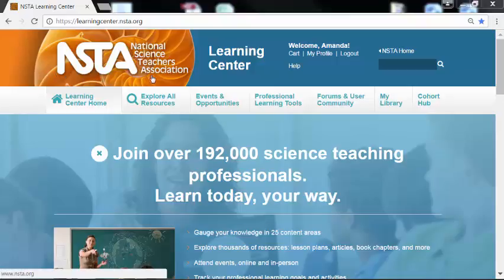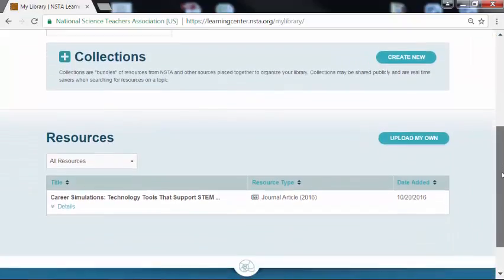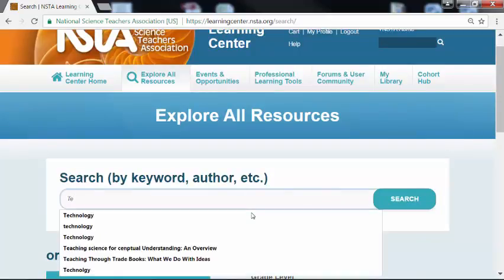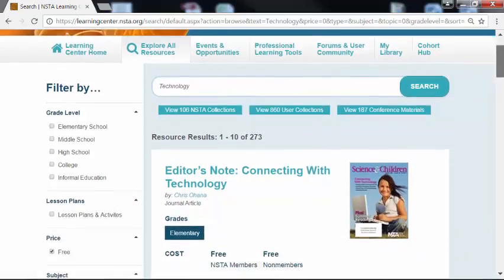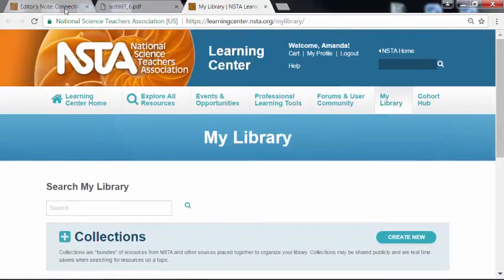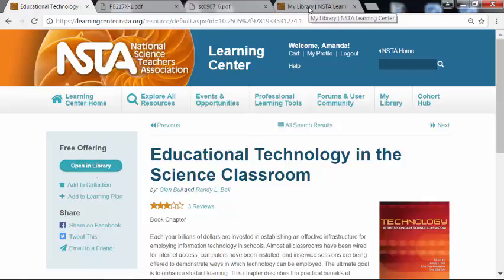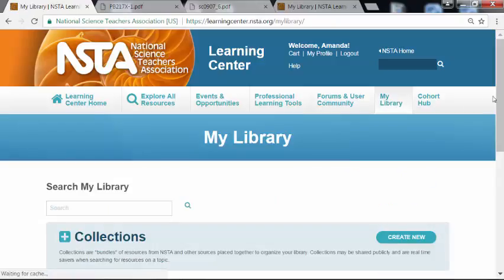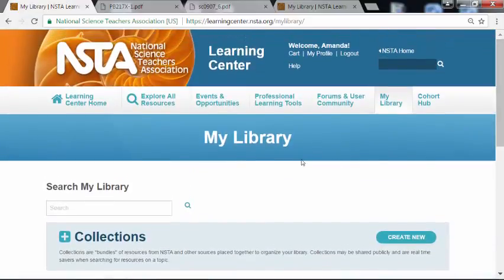Building My Library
Build a library of resources by adding NSTA resources to your library. The Library is your virtual space in the NSTA Learning Center where all your resources are stored for easy access.  You can also upload your own resources or your favorite URLs to your library. Building a library of resources helps you enhance your content and pedagogical knowledge. Watch this video and begin building your library of resources today!